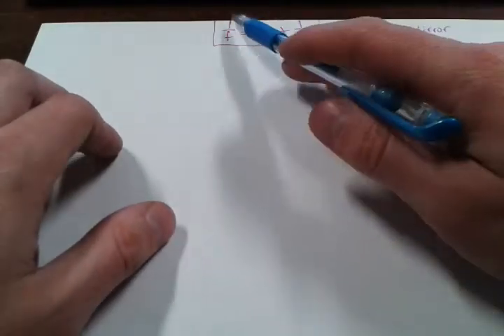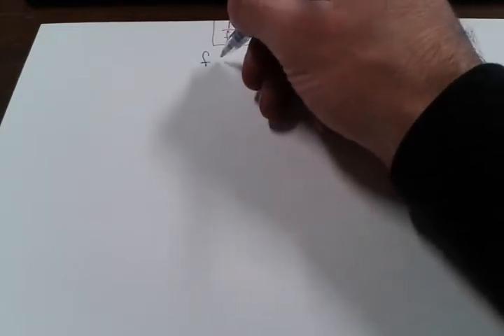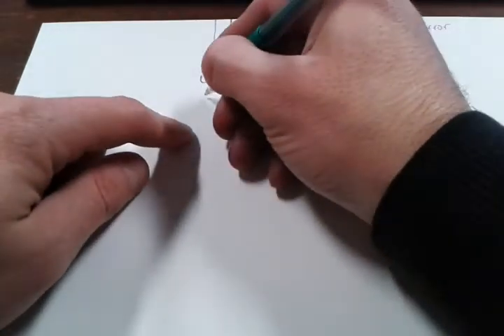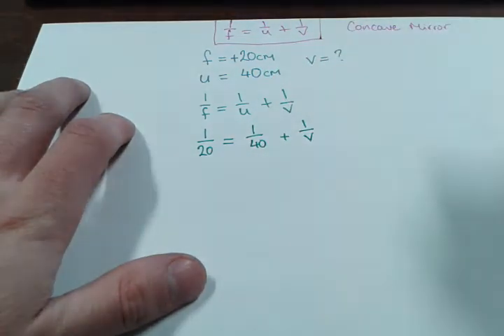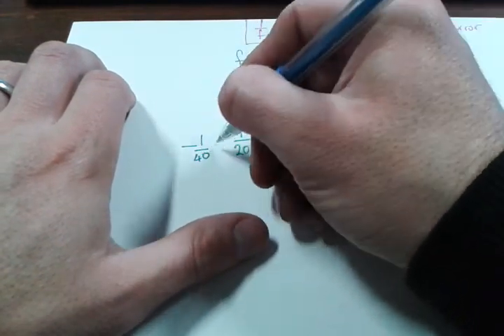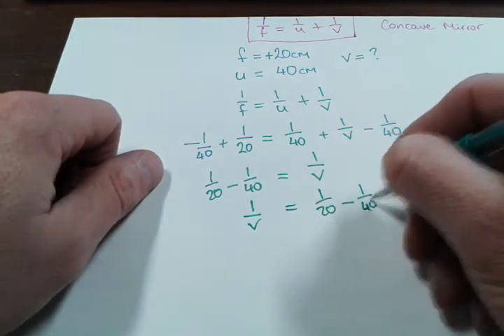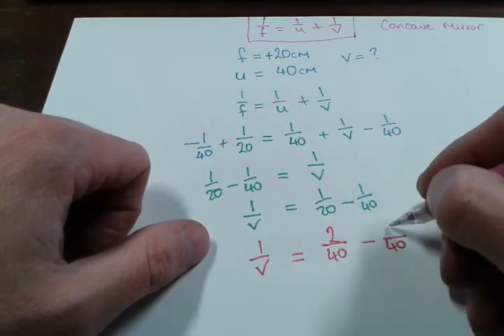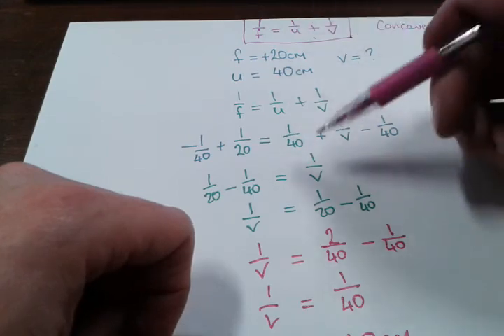Solve for v for a concave mirror using 1/f = 1/u + 1/V